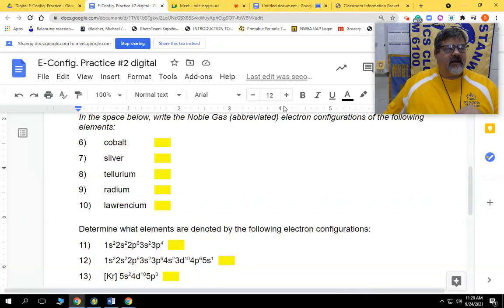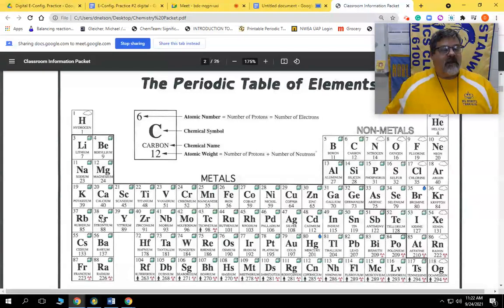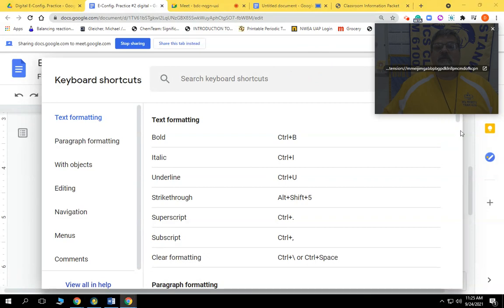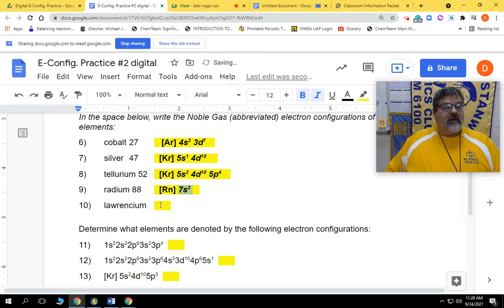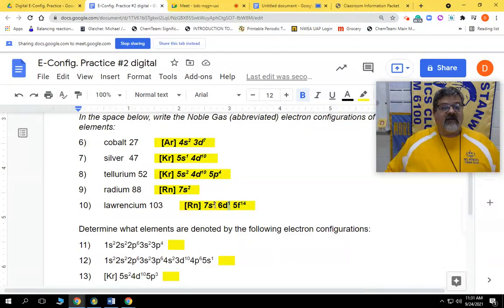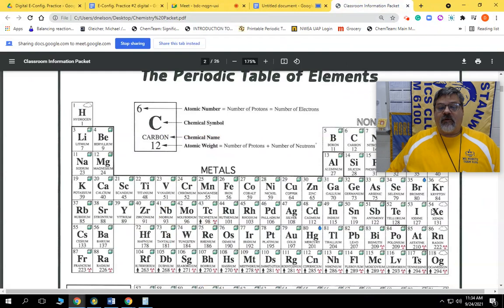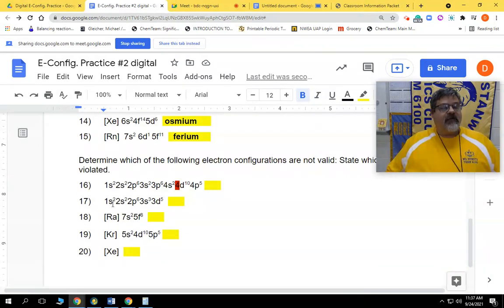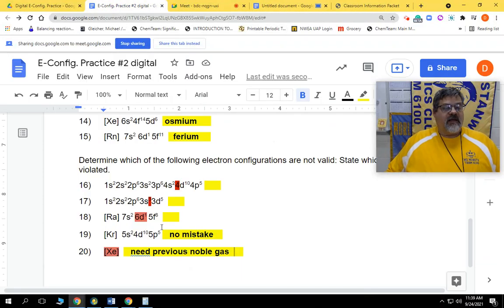5.2 E-Config. Practice Worksheet #2 Questions 6-20 Answers Video